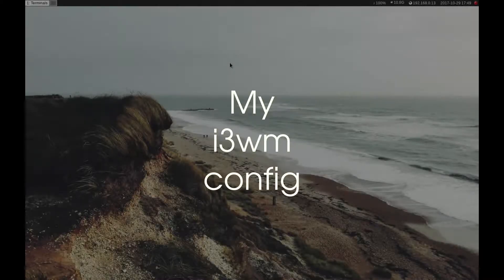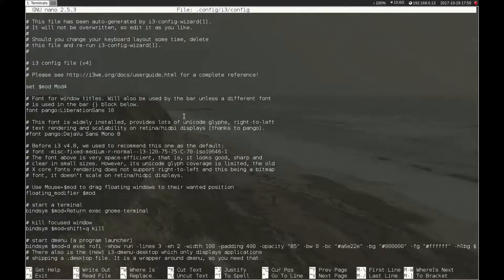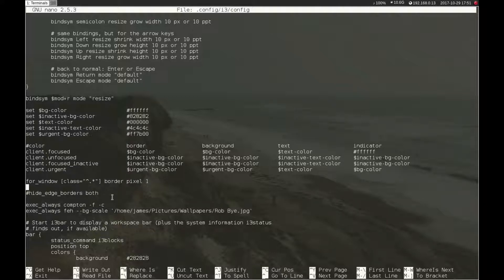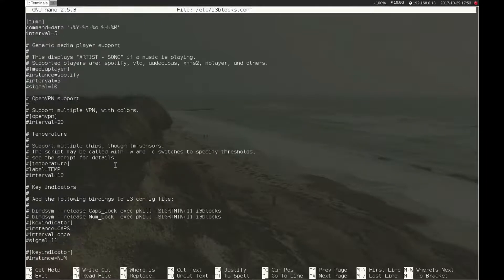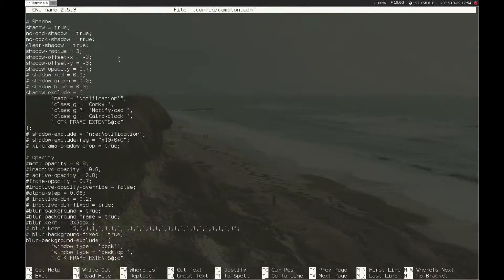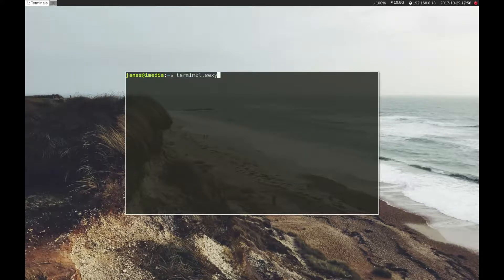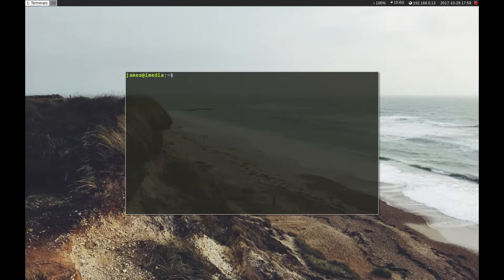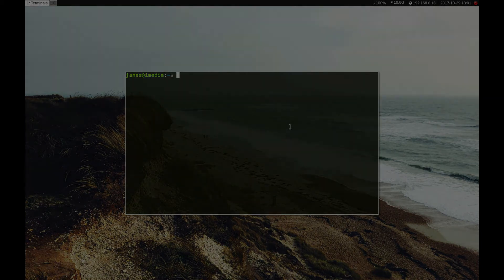My i3wm setup | TGITFH Vlog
i3 what you did there...